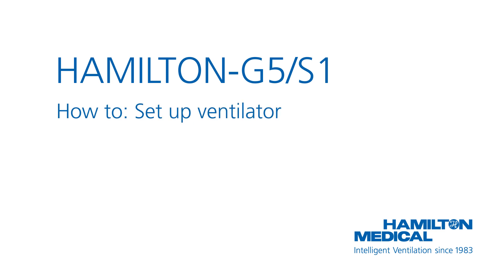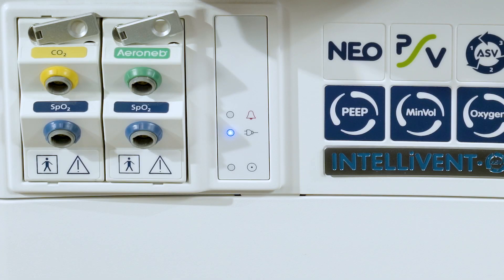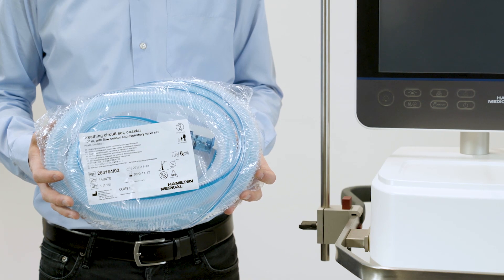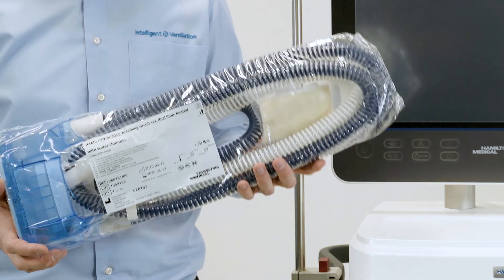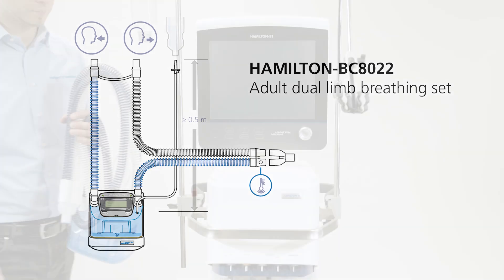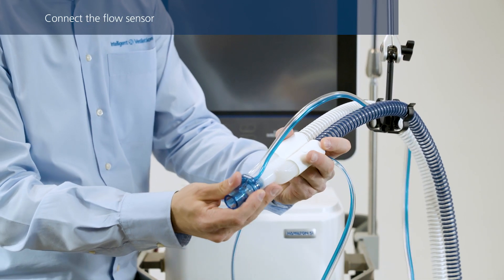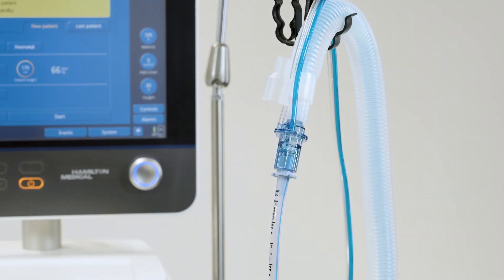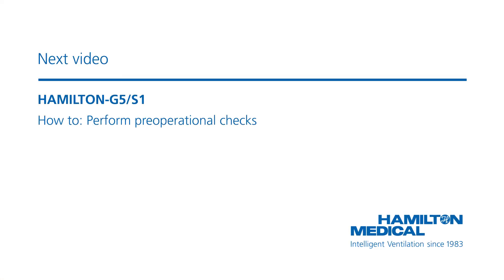HAMILTON-G5/S1: Ventilator setup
This video shows you how to prepare the HAMILTON-G5 and HAMILTON-S1 ventilator for use, including the setup of the breathing circuit with a HAMILTON-H900 humidifier for adult / pediatric patients.